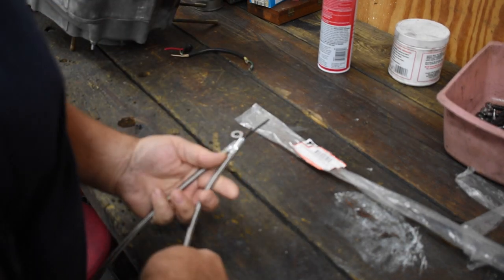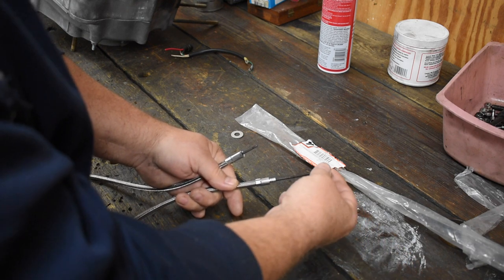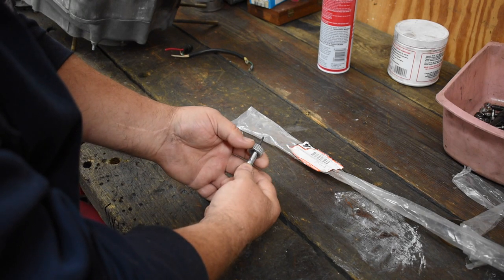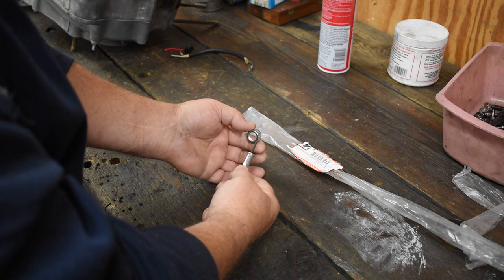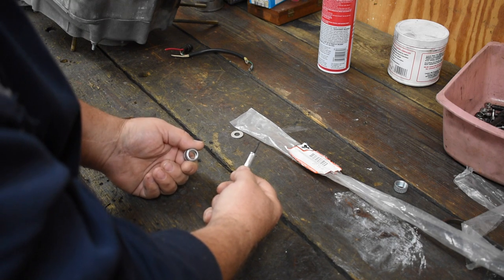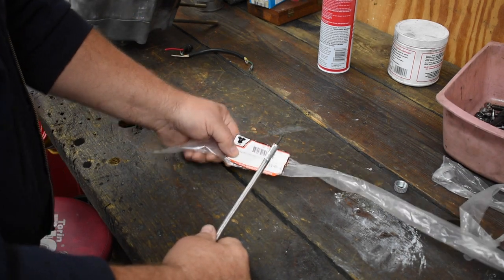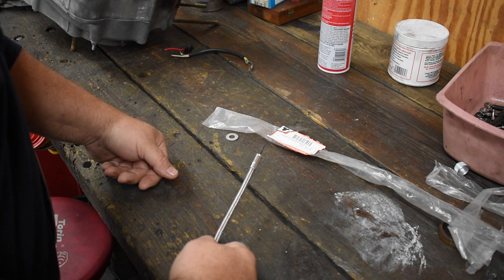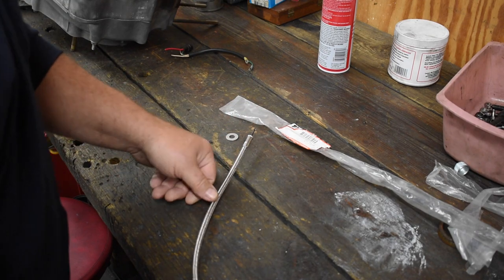V-Twin Speedo Cable Nbr. 3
Crappy V--Twin Speedo Cable.

IRONHEADCYCLE
1224 N HWY 377 STE 303-136